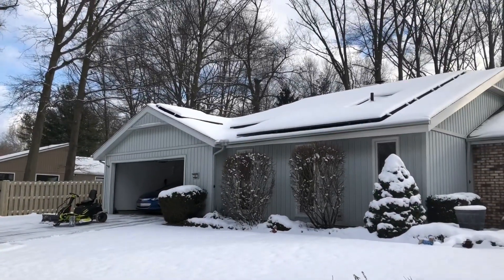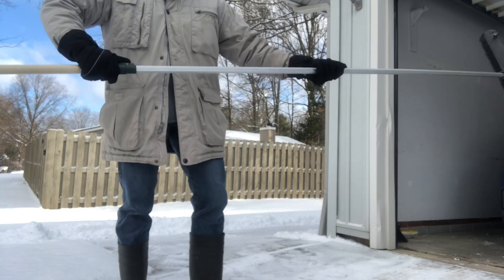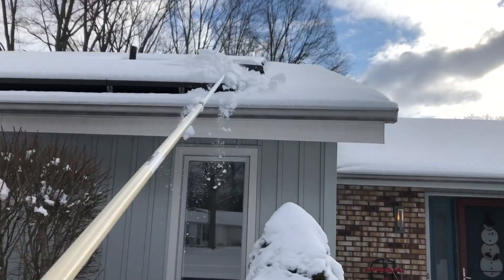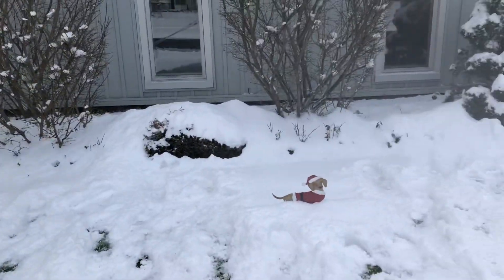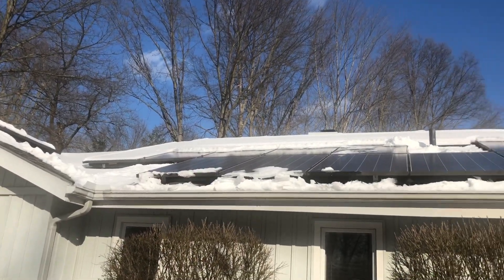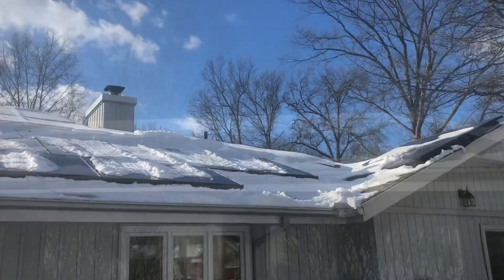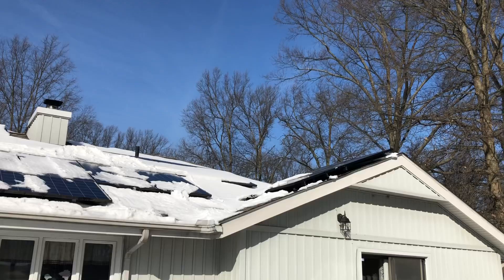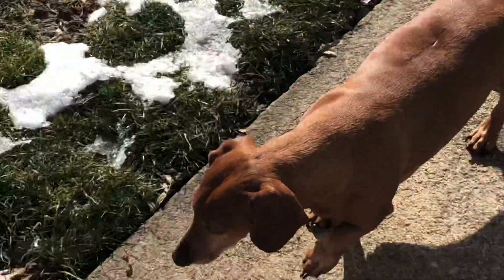Do Our Solar Panels Work When It Snows?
Putting solar panels on your house in a place like Cleveland can have its challenges, but with a little ingenuity you can figure it out. We had to add a few more panels to accommodate for Cleveland's weather to equate to our usage, which is really not much more cost as compared to the overall system and savings over the years. These extra few panels help us to produce more during the summer, which the energy company credits us for, and we can use these saved kilowatts during the winter if we don't produce enough. During the time of the year when we produce more than we use, our unused kilowatts go back to the energy company so our neighbors and fellow citizens can use them. The energy company then reimburses us for these kilowatts quarterly, which also helps to reduce our overall utility cost.

We used a company named Yellowlite and their website is Be sure to ask for Cody Cooper and tell him Jack and Dan sent you.  More and more of our neighbors and friends and local businesses have decided to do the same thing and are finding it very beneficial.

This is the original video we did about our solar system and it covers many more questions people may have about going solar:

Here Is A Playlist On All Of Our Solar Powered Electric Home, Cars, Mower, Tools, And Woodburners.